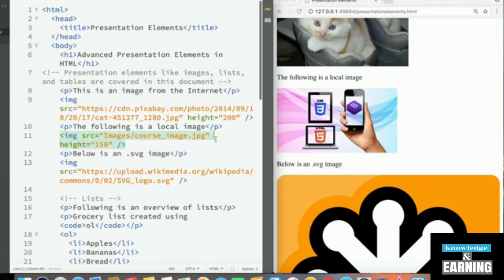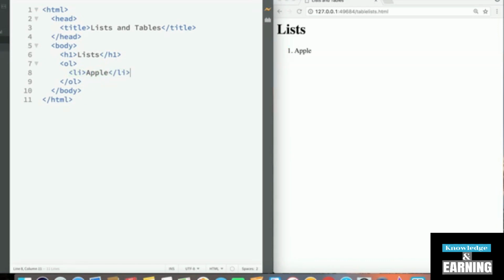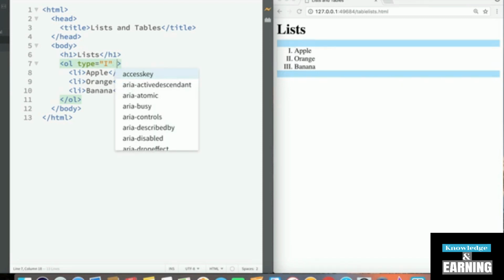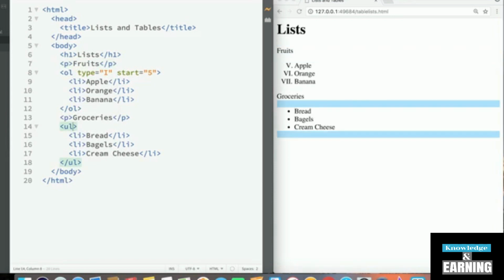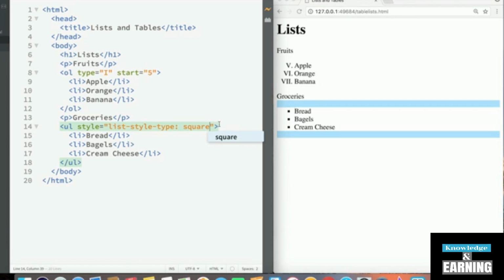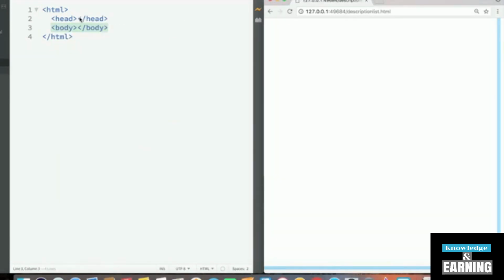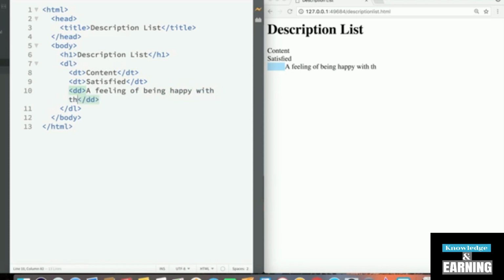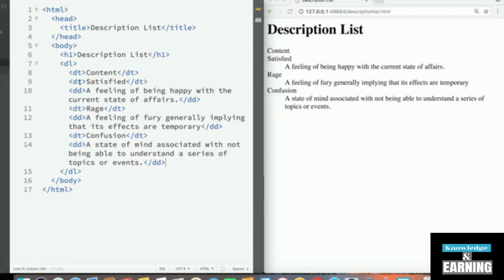HTML Tutorial for Beginners: HTML Crash Course [2021] || Deep dive on lists LEC #9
[{(Owner information)}]

From: Lahore.